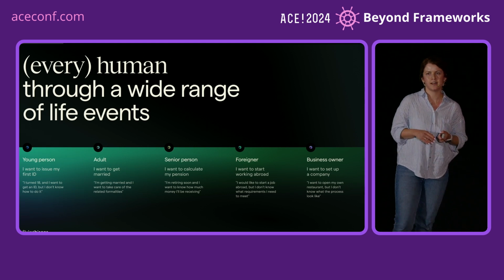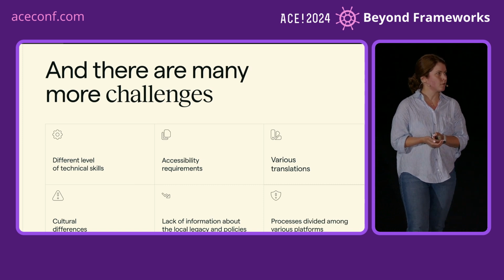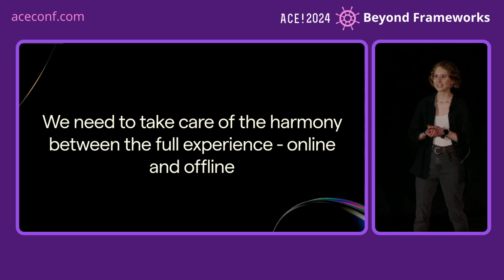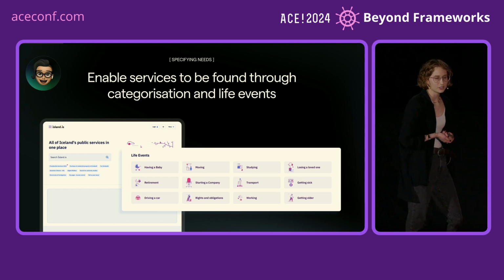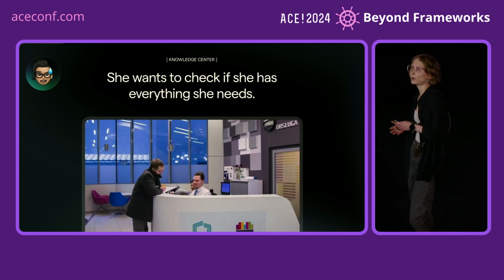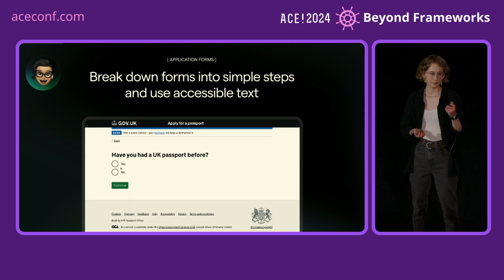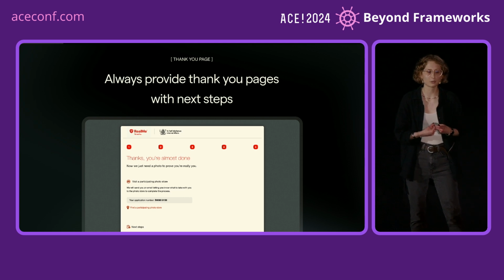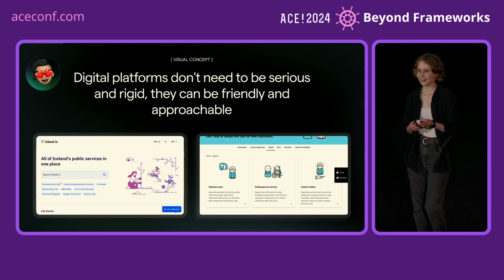Natalia Sidor and Ola Osinska - Digital Harmony: Crafting Inclusive Platforms for All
When designing digital products, we always think about the personas for whom we're creating. But sometimes, our persona is everyone - for example, while creating government platforms. We spent thousands of hours preparing a Government Platforms report - we have audited and mapped 14 platforms from different countries so far. Additionally, we have experience in creating government platforms for our clients from Middle Eastern countries. We want to share our conclusions and best practices - we’ll talk about inclusivity, accessibility, mental models, an appearance that affects usability, and interface elements that can help users or, when inappropriately implemented, make it difficult to navigate the site. We know that only a few people have the opportunity to create such a product, so we will show how we can implement all conclusions for other products.